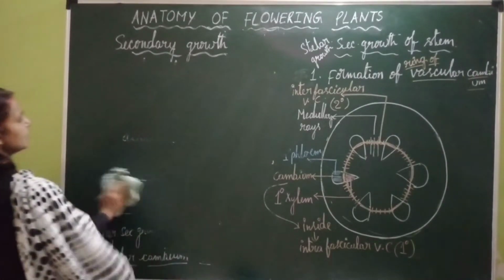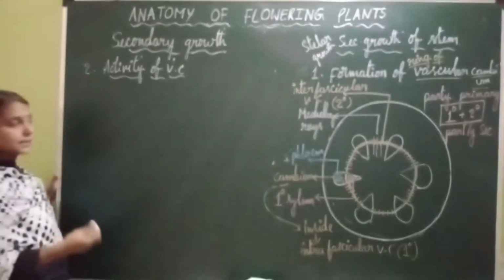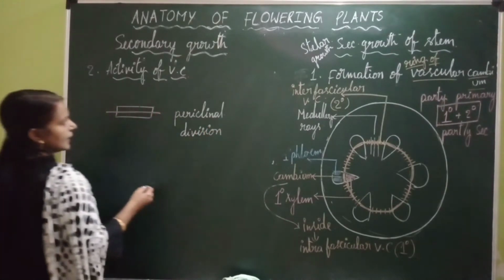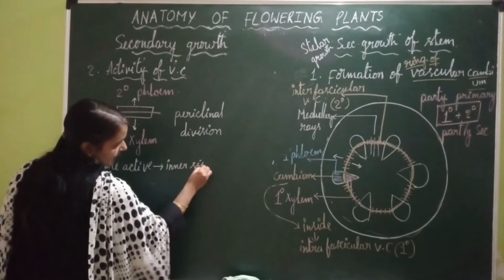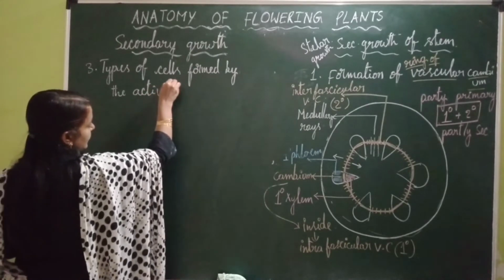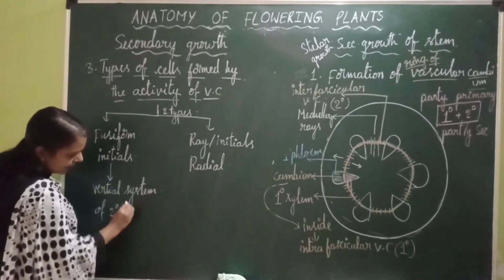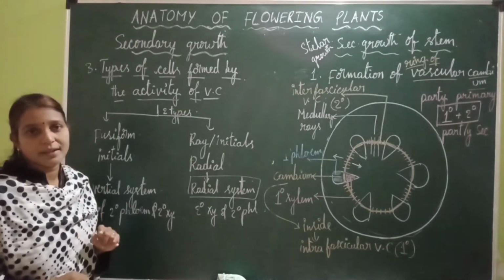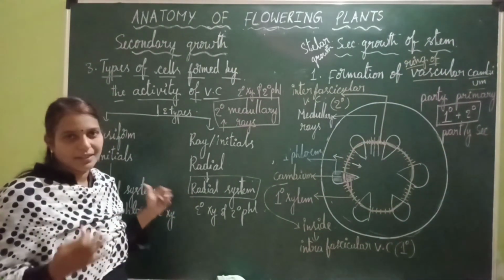Anatomy of flowering plants - Secondary growth of Dicot stem// Part 2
secondary growth in Dicot stem occurs by stelar and extrastelar secondary growth..
it occurs by the activity of vascular cambium and cork cambium..
in this video I explained about the formation of vascular cambium and the activity of vascular cambium..